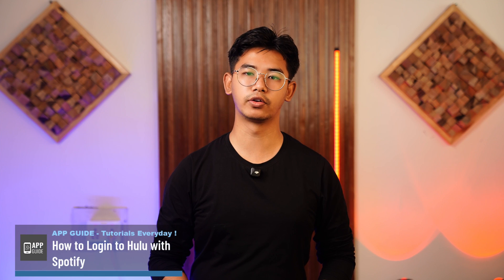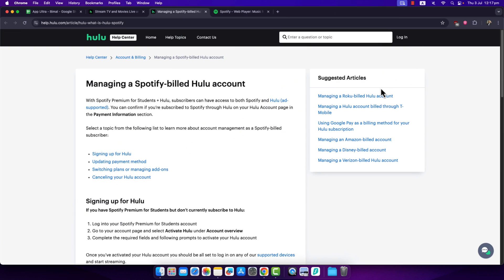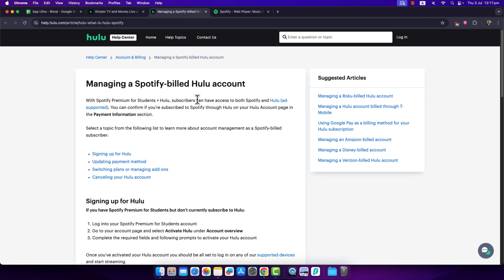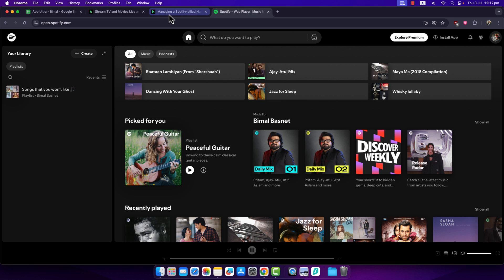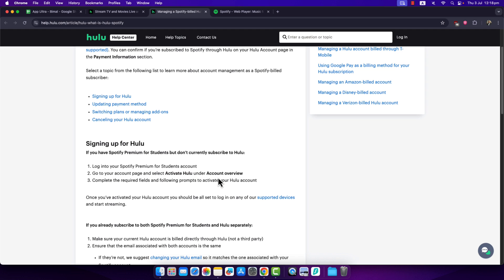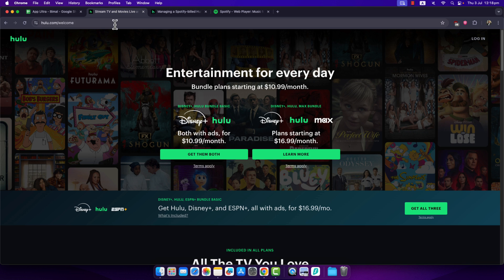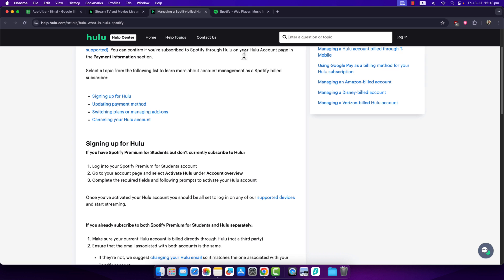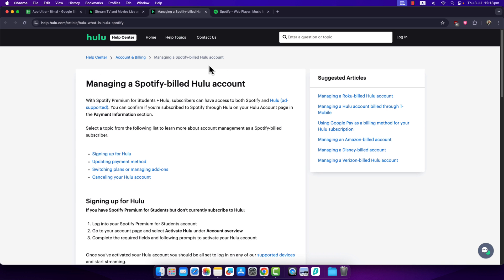How to Login to Hulu with Spotify !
This video explains how to log into Hulu through your Spotify bundle, provided you’ve already activated the Hulu offer linked to your Spotify account.

Start by visiting and logging into your Spotify Premium Student account. On your account overview page, scroll down to find the section titled “Your Services.” If your student plan is active, you’ll see an option to “Activate Hulu.” Click this button to start the activation process.

You’ll be redirected to Hulu’s website. There, you can either create a new Hulu account or log in using your existing Hulu credentials. Once completed, your Hulu subscription will be linked to your Spotify plan, and billing will be handled through Spotify.

or open the Hulu app on your device. Use the Hulu login details you just confirmed or created to sign in. Your Hulu account now includes the ad-supported plan covered by Spotify, so no separate Hulu payment is required.

Remember, Hulu and Spotify remain separate platforms with different login details. You do not log into Hulu with your Spotify username and password. Instead, you activate Hulu through Spotify and then log into Hulu normally.

Timestamps:
0:00 Introduction
0:13 Activating Hulu from Spotify account
0:44 Logging into Hulu after activation
0:58 Conclusion